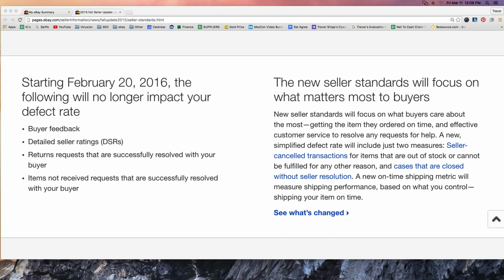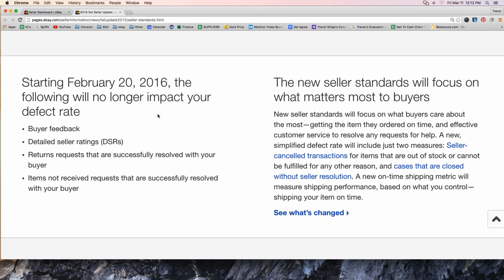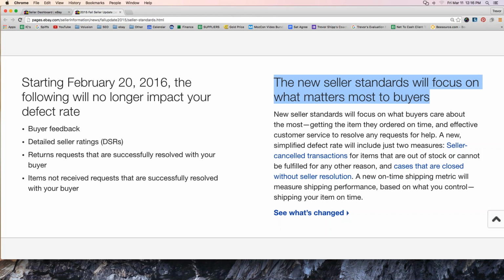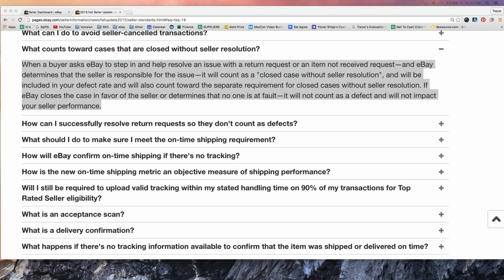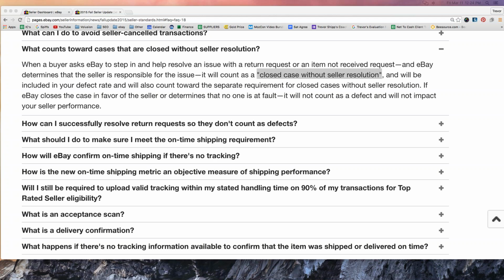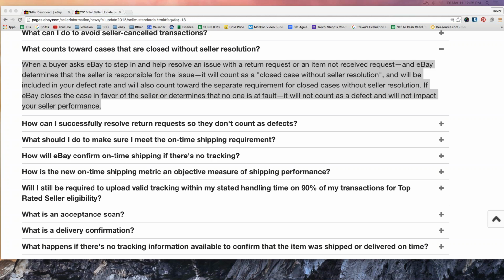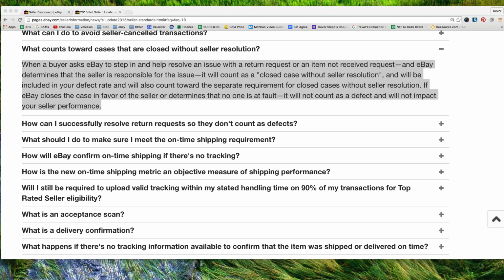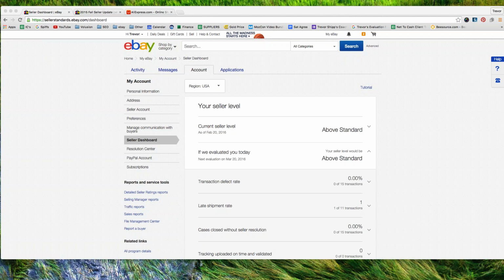ebay's New Defect Rate Explained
We discuss ebay's new defect rate change that went live on Feb. 2016.